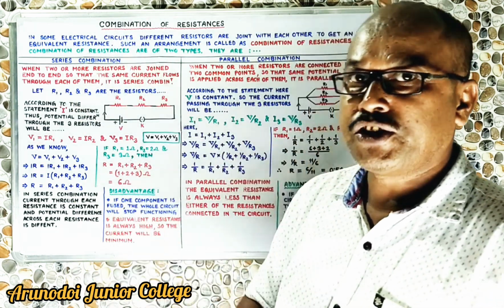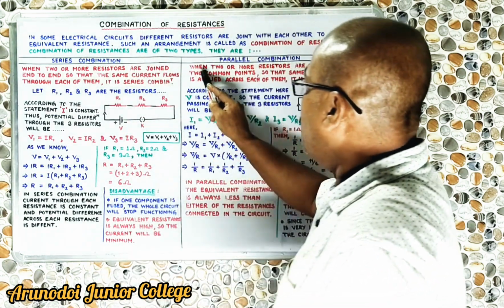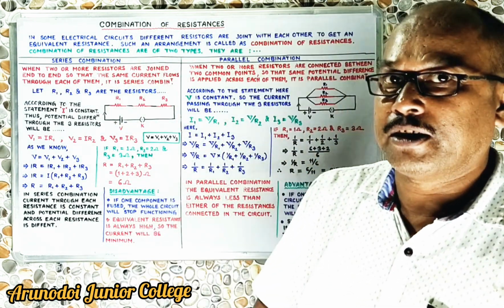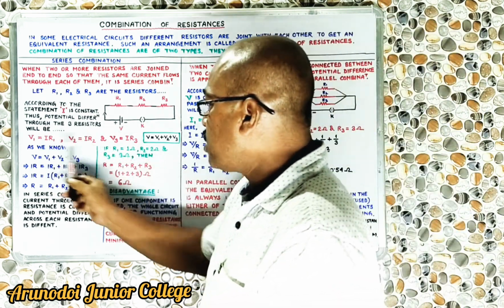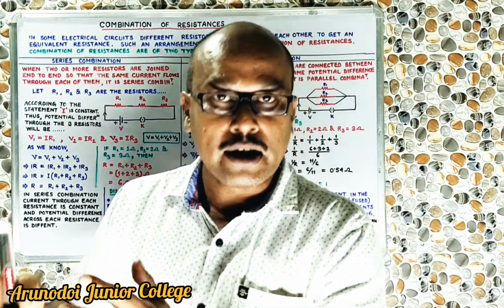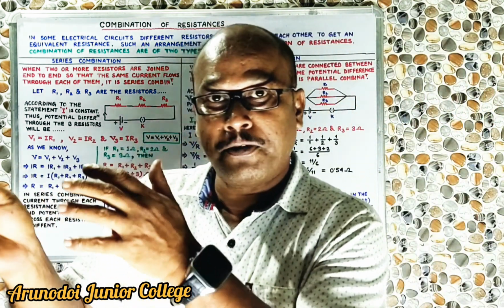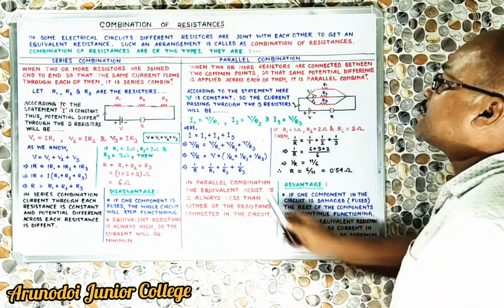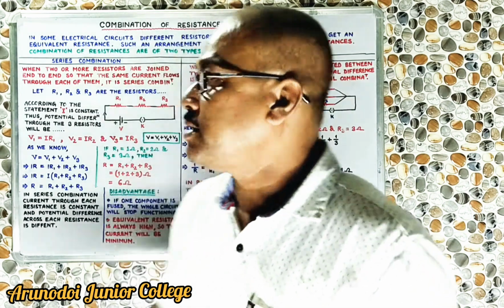Combination of Resistances